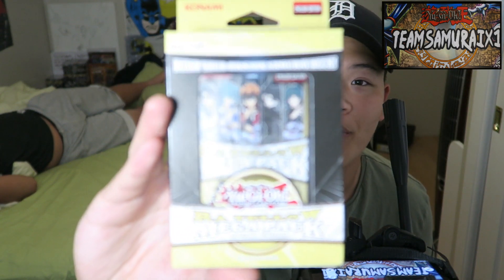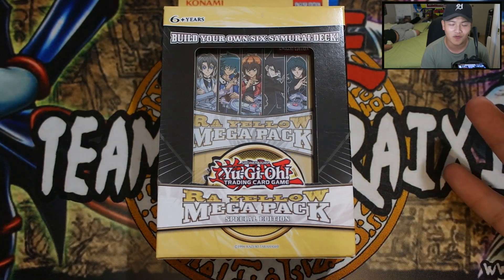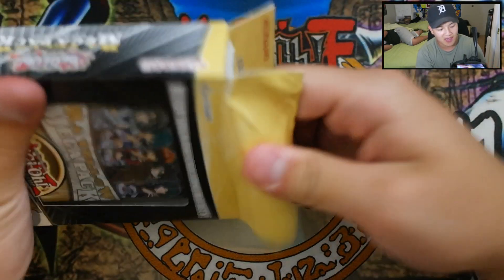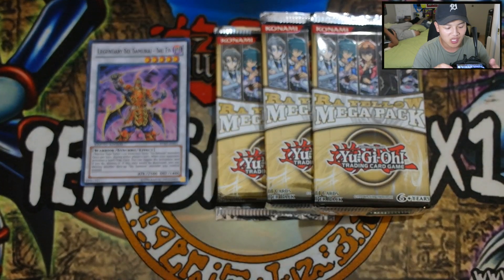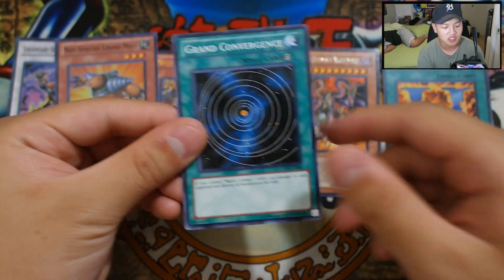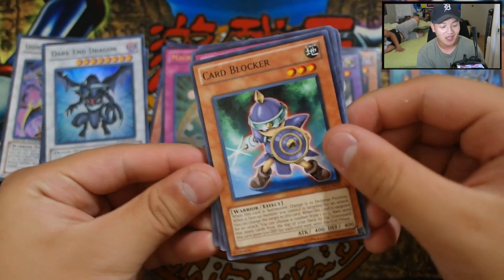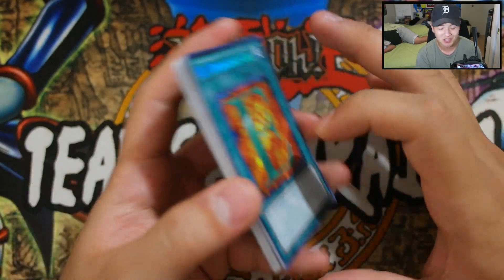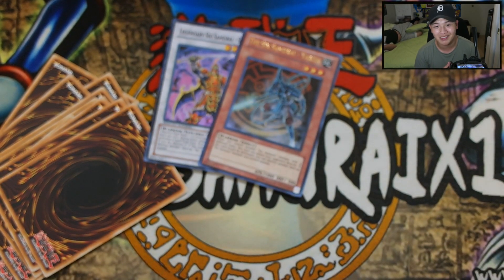*YUGIOH* RETRO! RA YELLOW MEGA PACK SPECIAL EDITION OPENING! + SHI EN GIVEAWAY!! 2016!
► Purchase Your TEAMSAMURAIX1 MERCH (Playmats, field centers, sleeves etc) If you guys enjoyed this Ra Yellow Mega Pack Special edition opening, be sure to smash the thumbs up button and subscribe for more pack opening wednesday!

1.
2. Winner will be announced in next weeks video comment section. GOODLUCK

Make sure to check out to get this product!

►YGOPro/DN:
User: TeamSamuraiX1